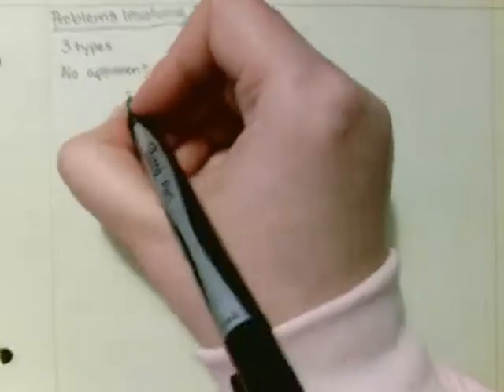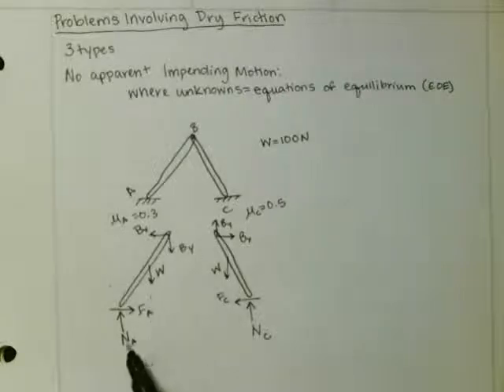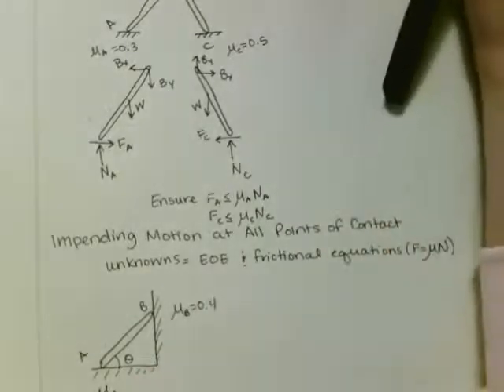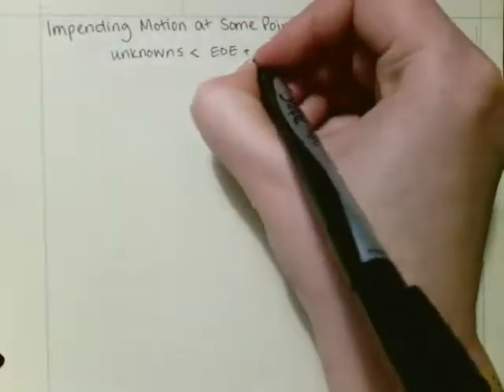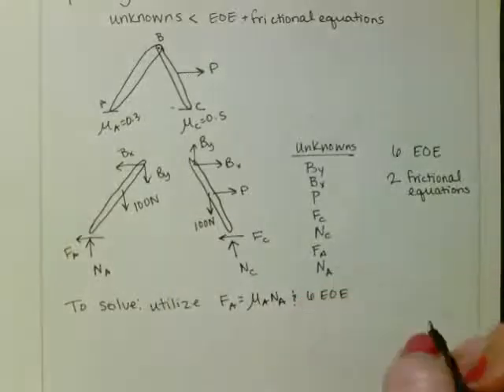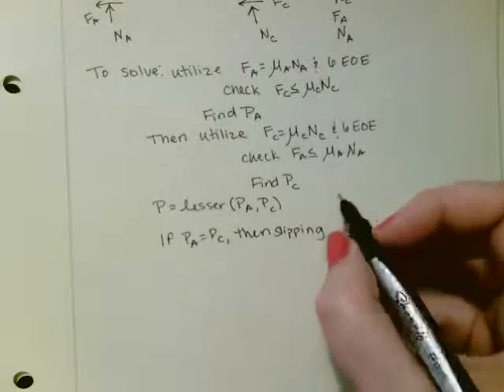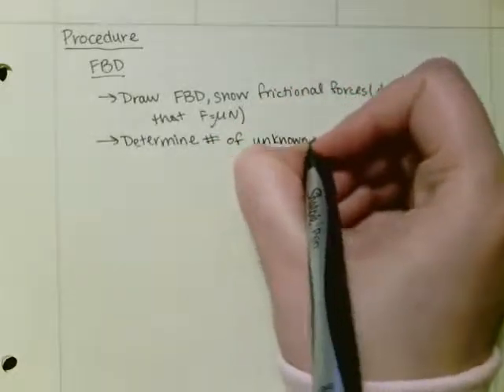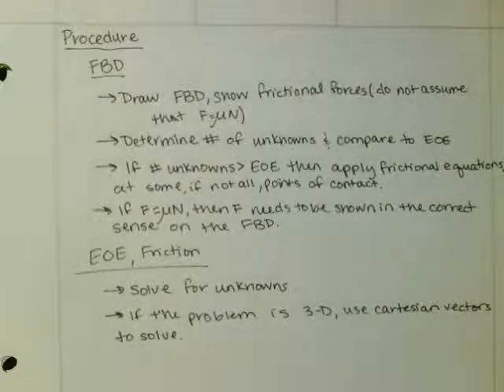Problems Involving Dry Friction